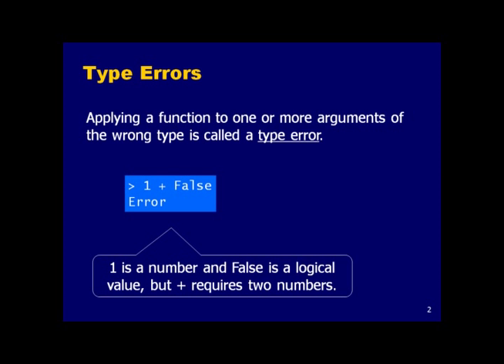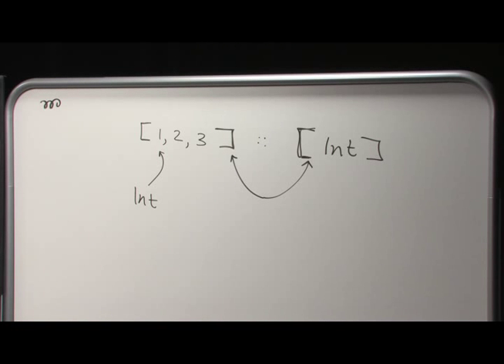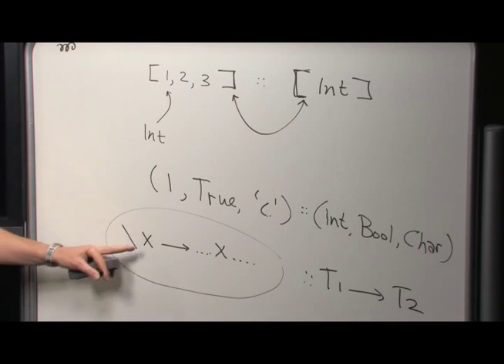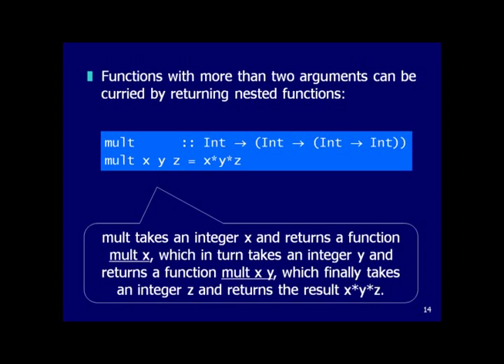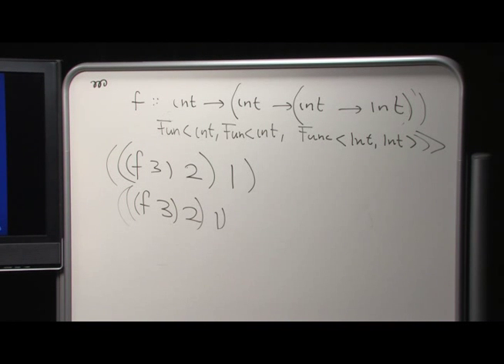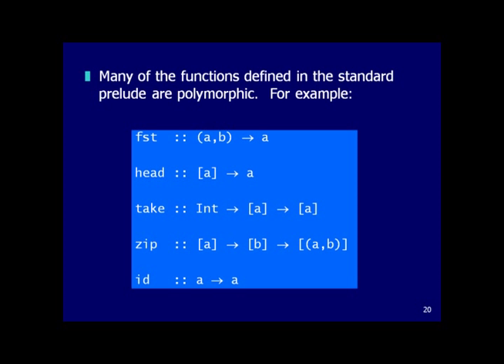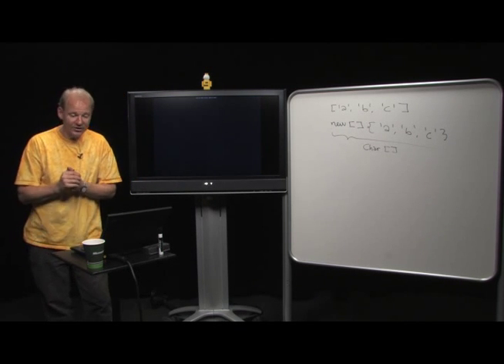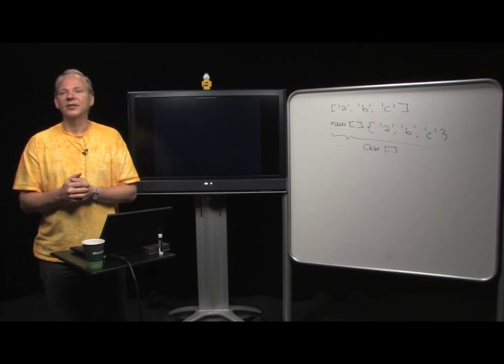C9 Lectures: Dr. Erik Meijer - Functional Programming Fundamentals Chapter 3 of 13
We've kicked off C9 Lectures with a journey into the world of Functional Programming with functional language purist and high priest of the lambda calculus,
Dr.
Erik Meijer (you can thank Erik for many of the functional constructs that have shown up in languages like C# and VB.NET. When you use LINQ, thank Erik in addition to Anders).

We will release a new chapter in this series every Thursday.

In Chapter 3, Dr. Meijer explores types and classes in Haskell. A type is a collection of related values and in Haskell every well-formed expression has a type. Using type inference, these types are automatically calculated at run time. If
expression e returns a type t, then e is of type t, e :: t. A function is a mapping of one type to another type and you will learn about new types of functions in this lecture, specifically curried functions: functions that return functions as a result (and
functions are values, remember) and polymorphic functions (function with a type that contains one or more type variables).